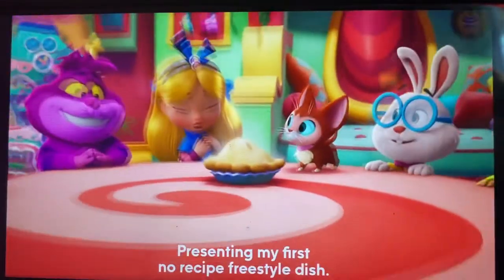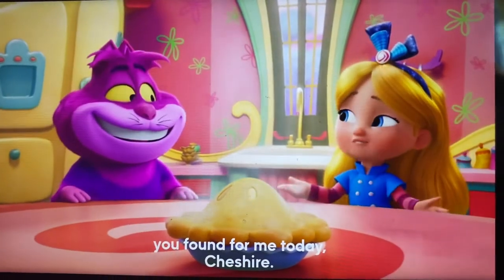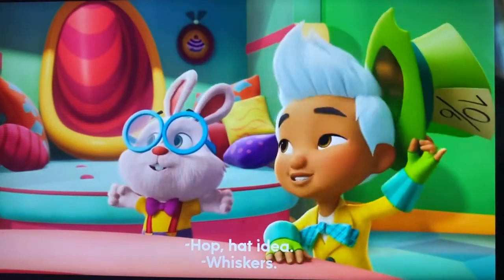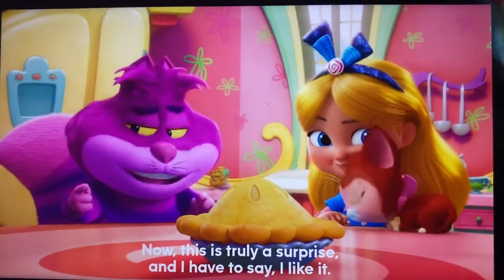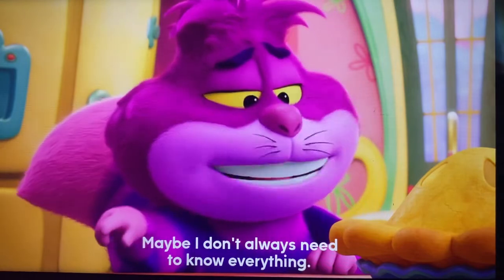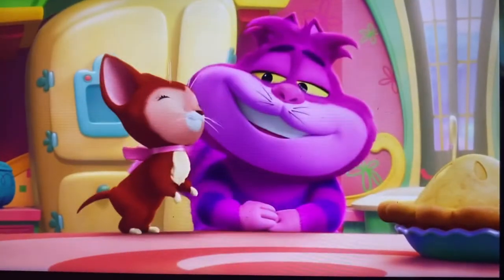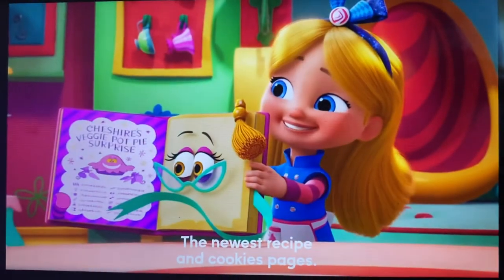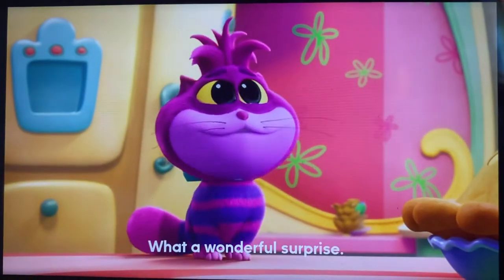Cheshire's Veggie Pot Pie! | Alice's Wonderland Bakery (season 1 episode 18)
Alice and her friends make a veggie pot pie surprise for Cheshire to say thank you!

Episode: Double Dinah

When young Alice inherits her great grandmother’s enchanted cookbook, she finds herself in charge of the Wonderland Bakery and discovers the magic of food and its ability to bring people together.